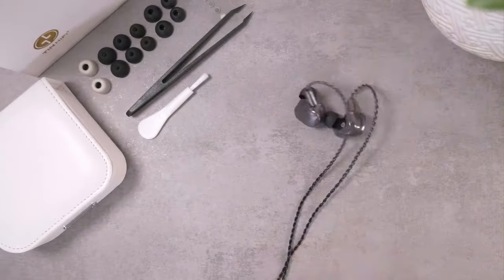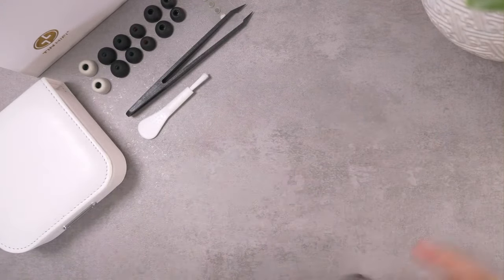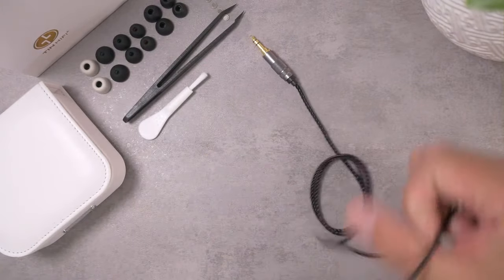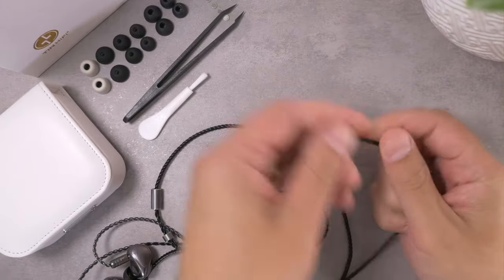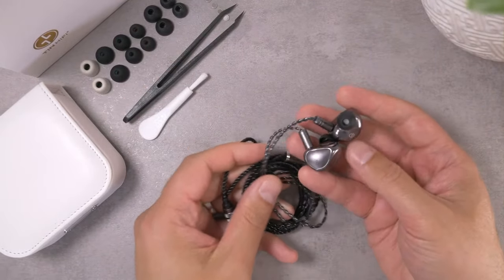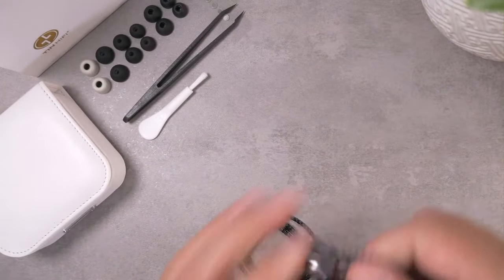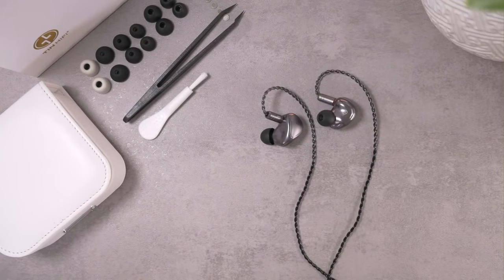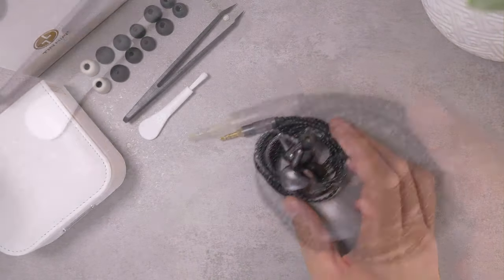Tin Hifi T5 REVIEW! The latest, but the BEST?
Tin Hifi's T-line of earphones has been quite impactful in the entry-level hifi space. But is their latest, the Tin T5, the best of the bunch? You might be surprised.

00:00 Product info & Pricing
01:35 What's in the box
04:15 Build quality
06:50 Fit & Comfort
08:20 Sound signature
11:05 Sound: What I like
12:10 Sound: What I don't
13:35 vs. Tin T4
15:35 vs Tin T2 Plus
17:35 vs. Moondrop Aria
18:55 vs. Fiio FH3
20:50 Conclusion & Rating
21:45 Audience Q&A

This review is NOT sponsored, but retailer Linsoul did provide this earphone to me free for review.